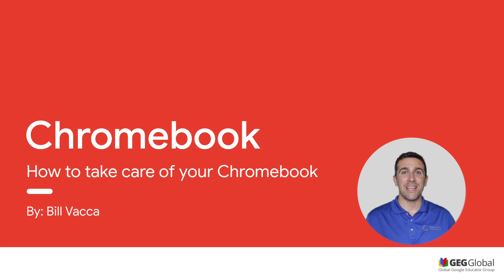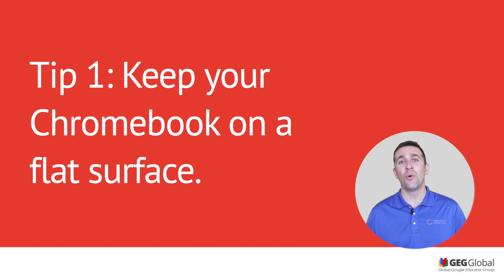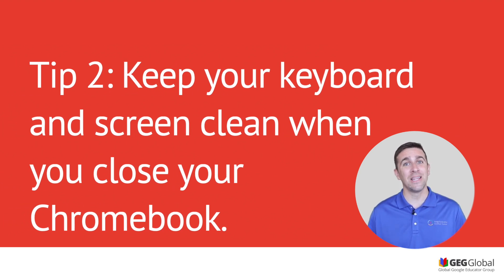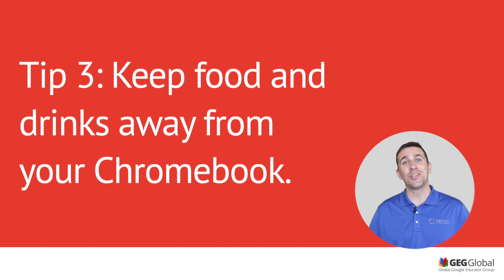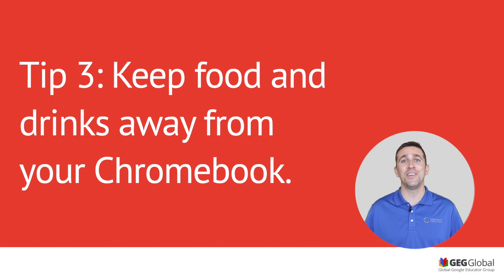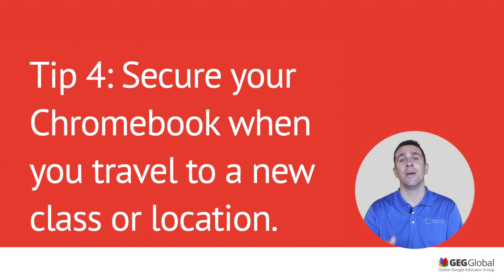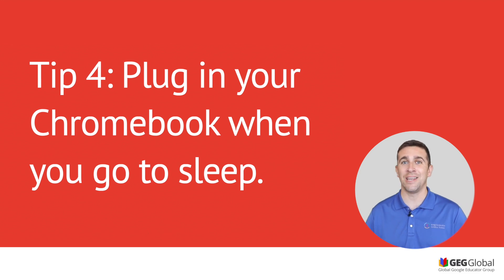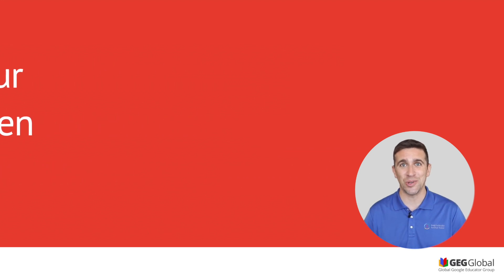Top 5 Chromebook Safety Tips - How to Take Care of Your Chromebook